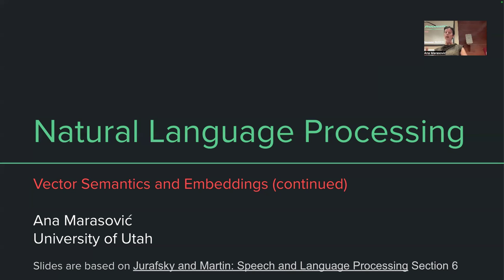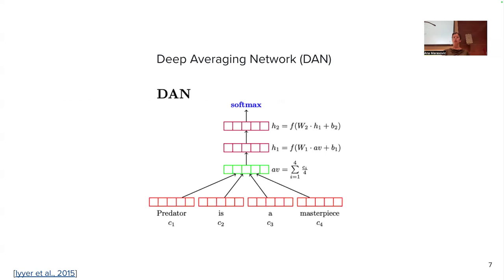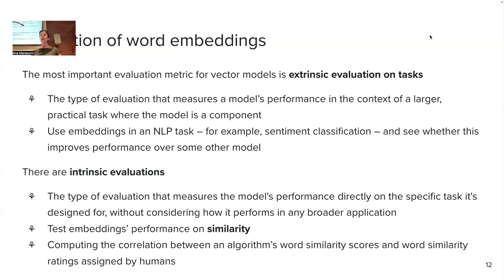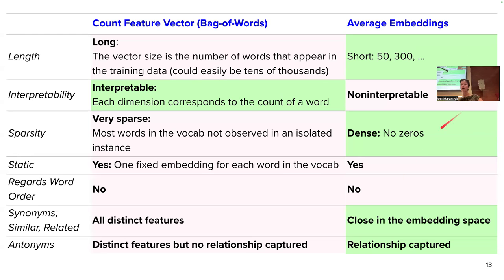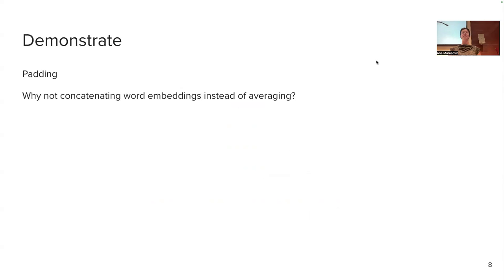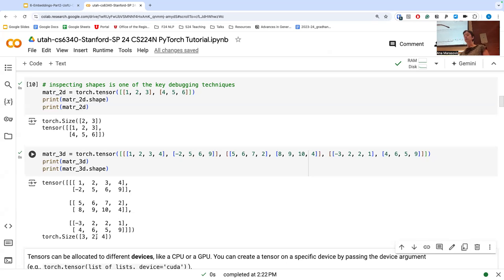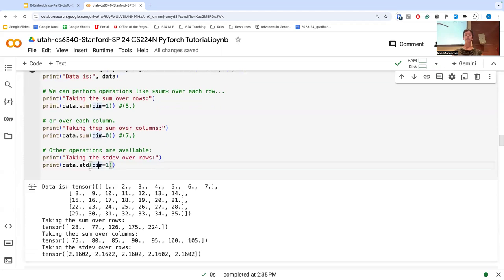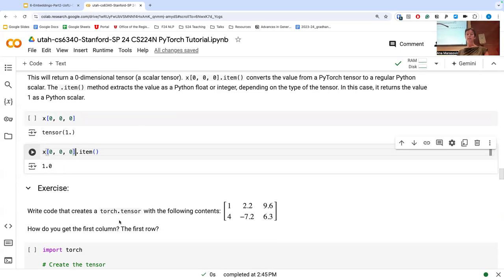Neural classification with word embeddings; Pytorch tutorial